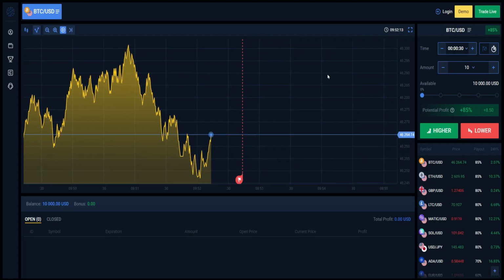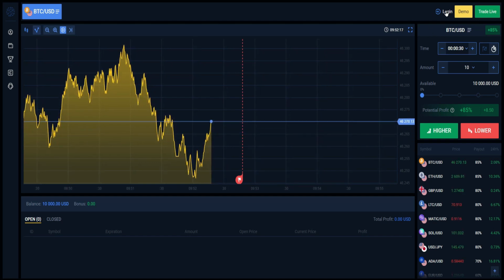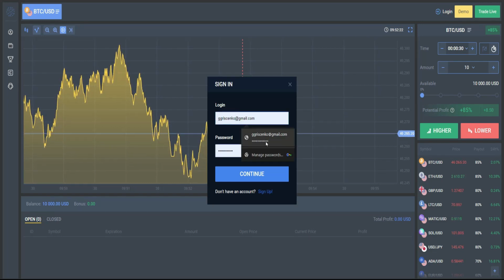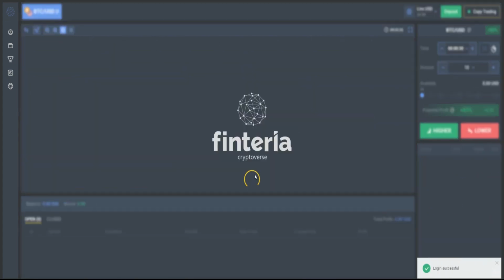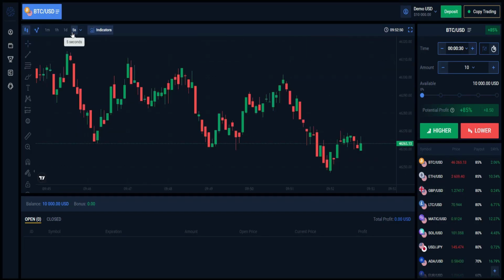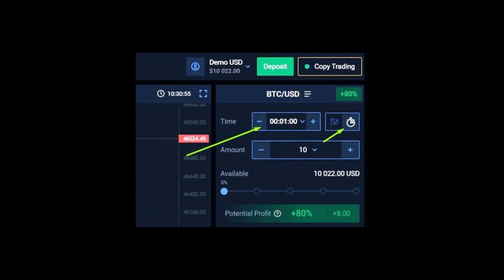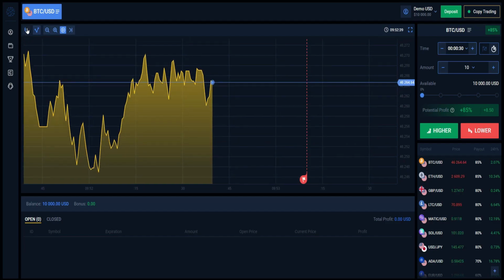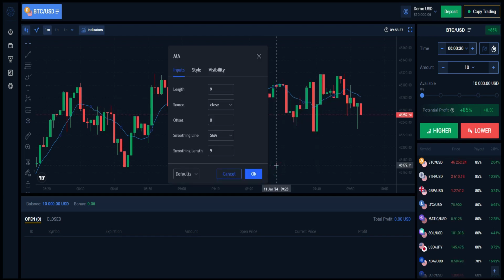How FINTERIA 2024 Works. Review and Test of the New Binary Options Broker